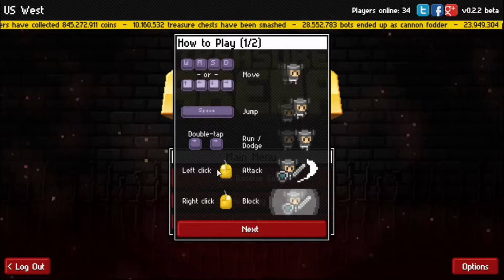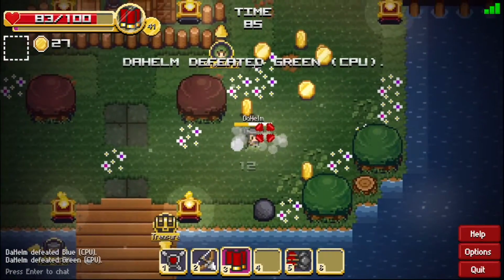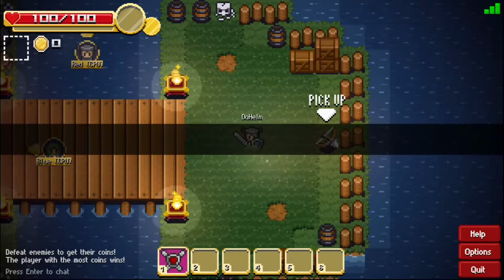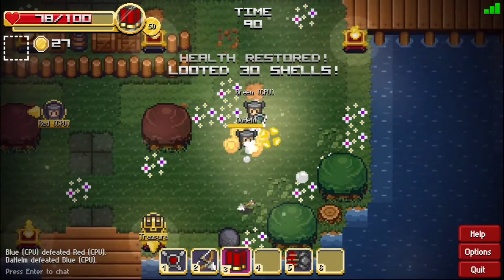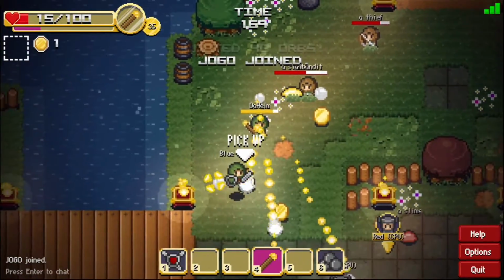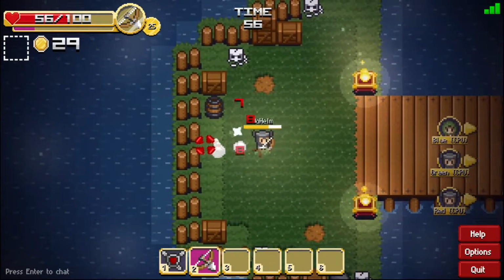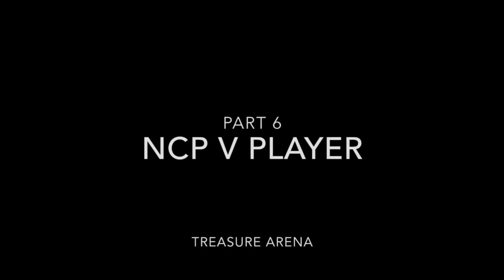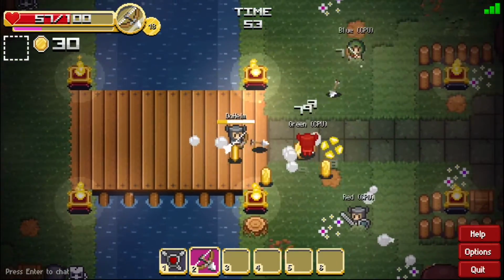Treasure Arena Tutorial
Hey this is a quick tutorial on Treasure Arena, a free retro-style MMOBA. I quite enjoy the game and I thought I should share how to get good at the game with you guys!

Find us on G+, Facebook, Twitter, and Instagram at Honors Gaming!